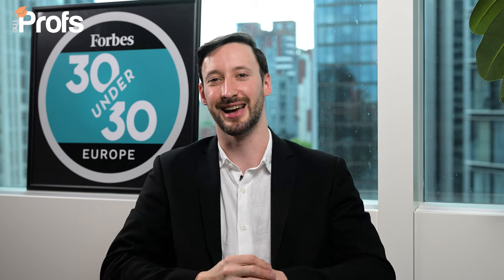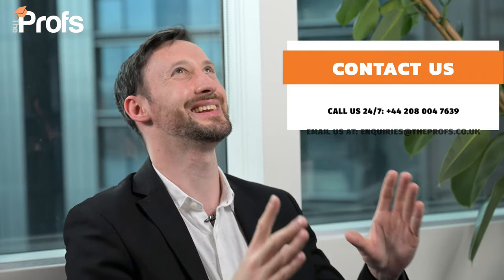HOW TO GET INTO IMPERIAL TO STUDY COMPUTING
Richard Evans, founder of The Profs, shares his expert, insider knowledge on how to get into Imperial to study Computing (BEng). Richard has helped over 1,000 students apply to top universities in the UK.

95% of our Imperial applicants GET IN! Why not join them?

CONTENT
   00:00 How to get into Imperial for Computing (BEng)
   00:43 Entry requirements
   01:36 Tip 1 - Put at least 3 months in preparing for the TMUA
   02:28 Tip 2 - Learn an object orientated coding language
   03:21 Tip 3 - Have a 5 year career plan
   04:39 Tip 4 - Get to know your referee
   05:21 Work with us

The Profs’ consultancy team have many years of experience advising students on how to get into some of the most competitive universities and degree programmes in the UK, including Imperial for Finance. Get in touch with our friendly team today to access our dedicated support.

RELATED BLOGS
How to Get Into Imperial for Computing -
What to Do if You Don’t Meet Imperial College London’s Entry Requirements